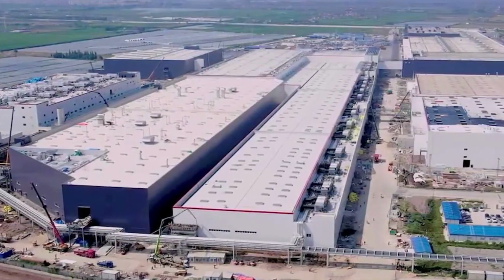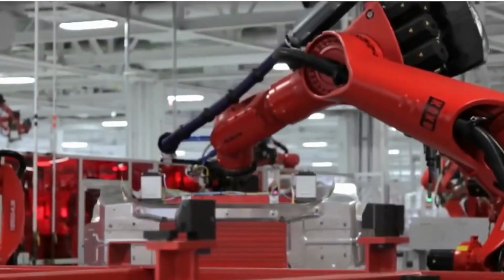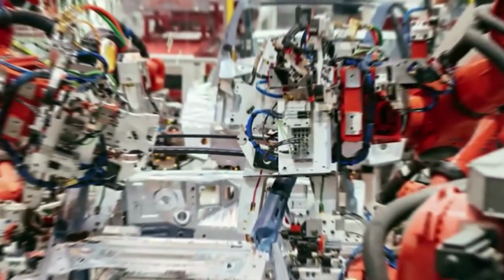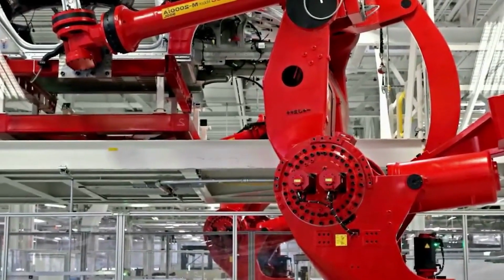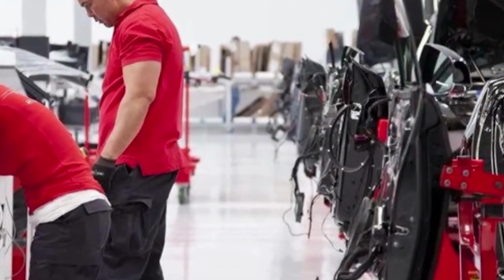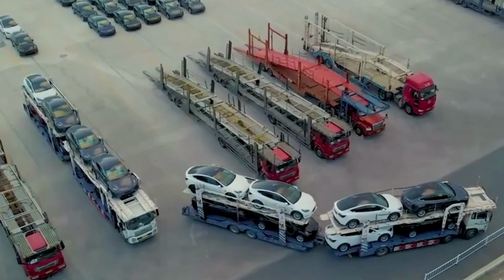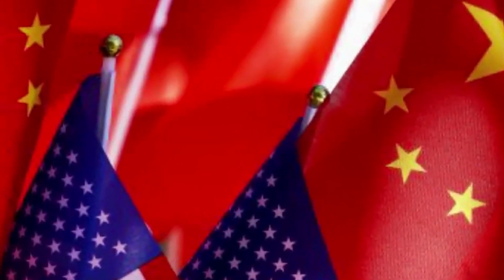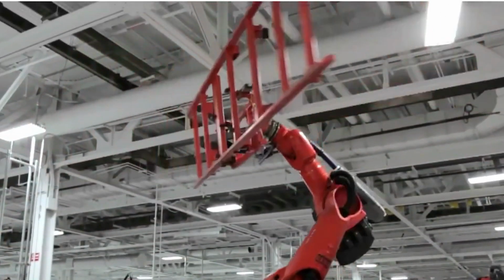TESLA PRODUCTION AT GIGA SHANGHAI – FULLY ROBOTIC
➤giga shanghai production lines seem to be inspired by sci-fi writers who depicted how machines will eventually do all work instead of people. the assembly is automated, so more than half of the steps during vehicle production are made by robots. it means that there is no chance for human mistakes and for the poorly done job.

➤We may have used small parts of your video. We will act upon your query immediately: Thank you for your respect and tolerance.